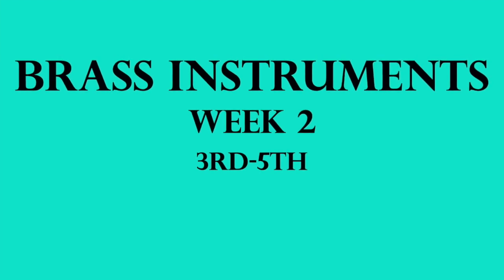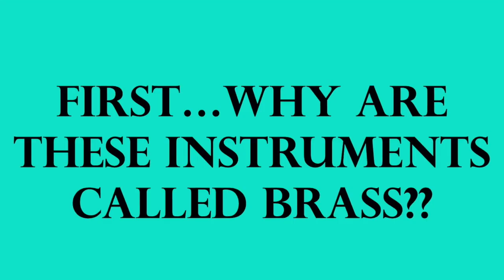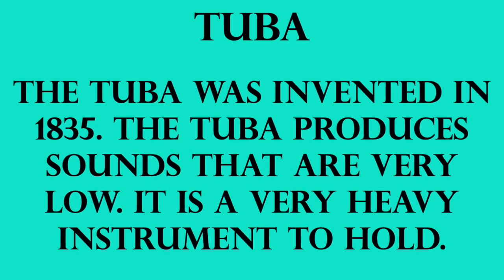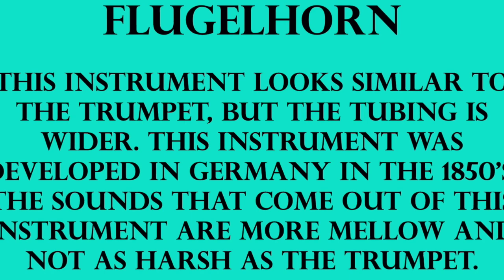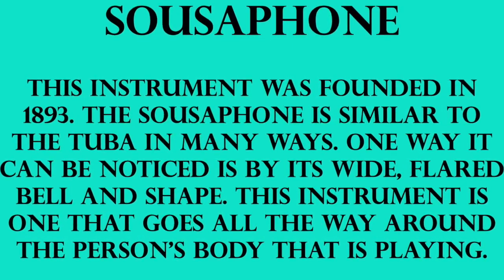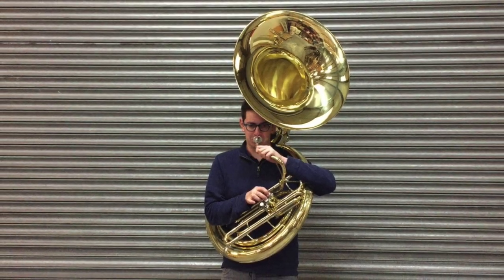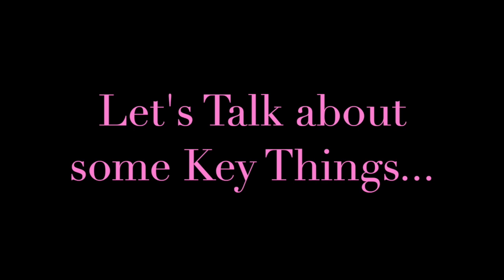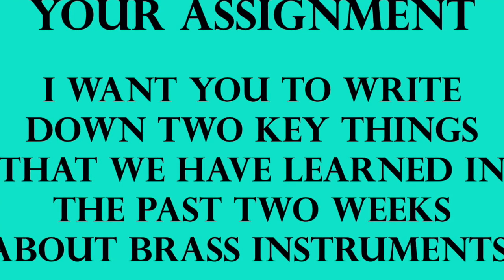Brass Instruments Week 2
This video is for 3rd-5th Grade